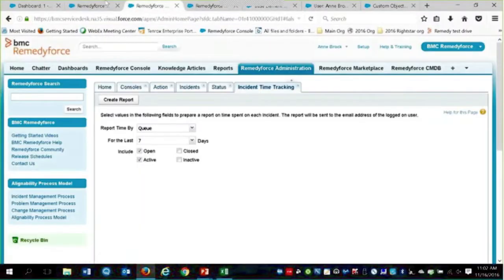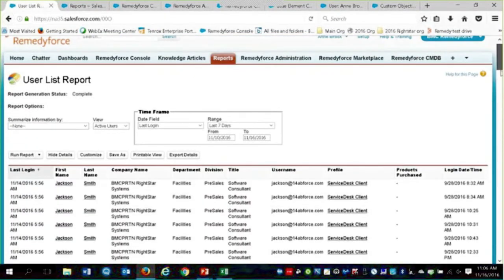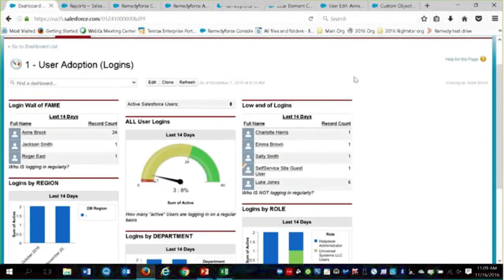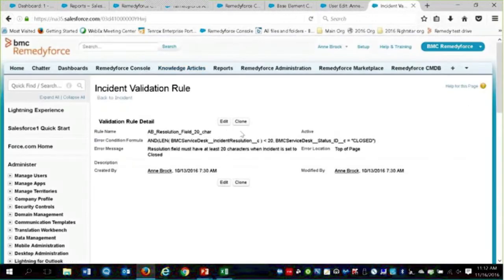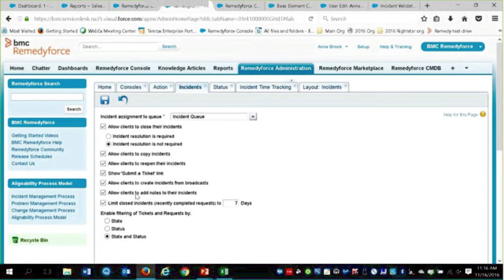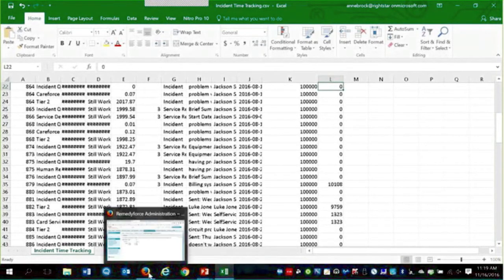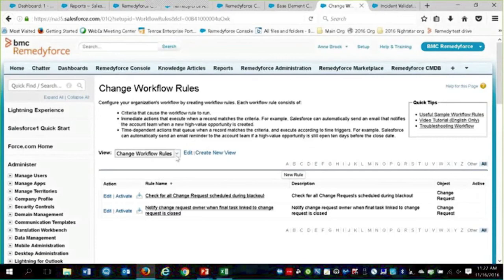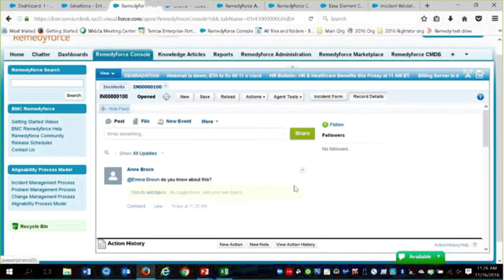10 Ways to Get More from BMC Remedyforce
A live RightStar webinar recorded on November 16, 2016 featuring Anne Brock.